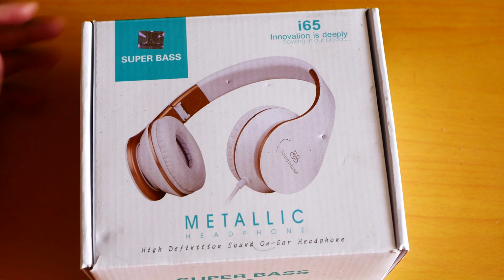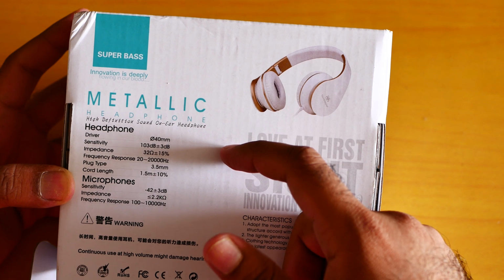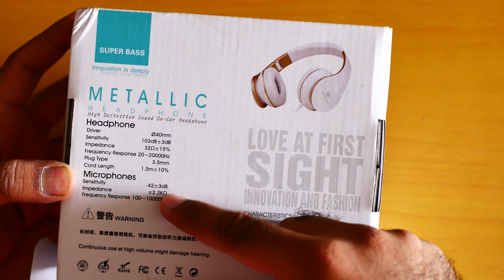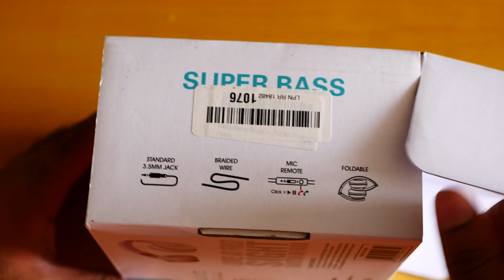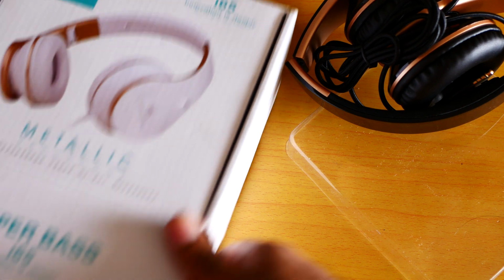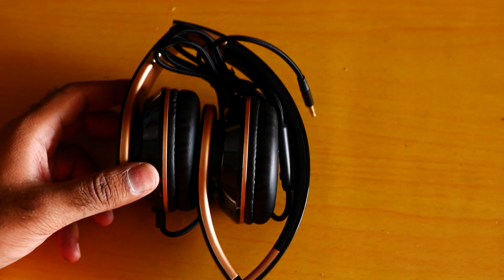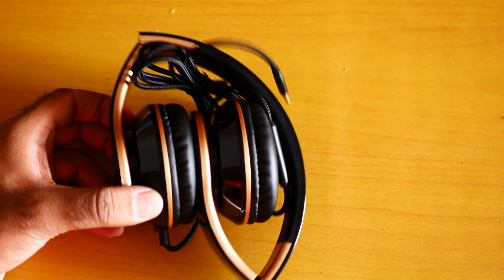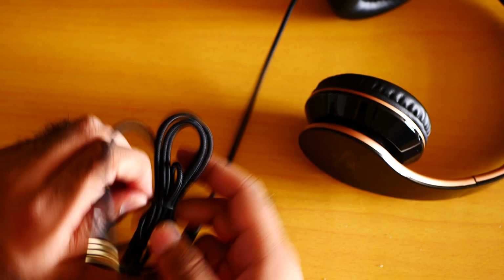$10 Sound Intone Super Bass I65 Metallic Foldable Headphones Unboxing & Audio Test!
Sound Intone Super Bass I65 Metallic Foldable Headphones Review: Are you looking for a $10 Over Ear Headphones than here is Sound Intone Super Bass I65 Metallic Foldable Headphones Unboxing for you. I bought the white Sound Intone I65 and its a Over the Ear Fold Headphones. You just can't go wrong with the Sound Intone I65 which is the Best $10 Headphones you can get on Amazon.

🎤Best Audio

💡Hyperfocus AudioBook